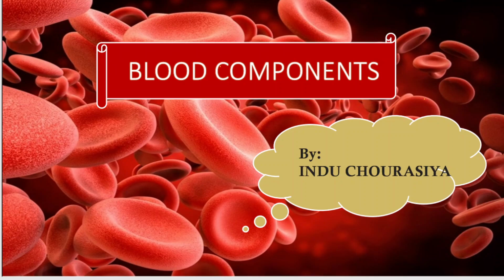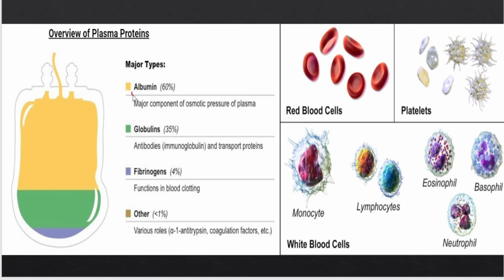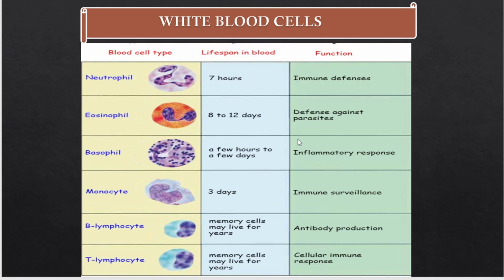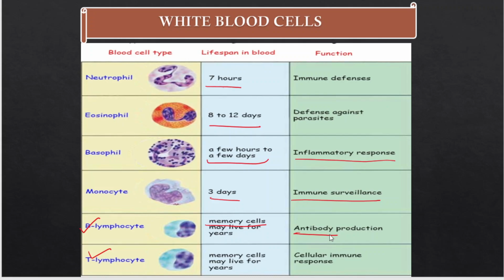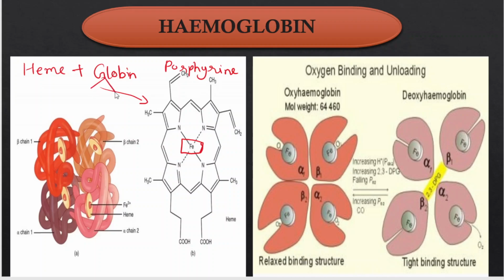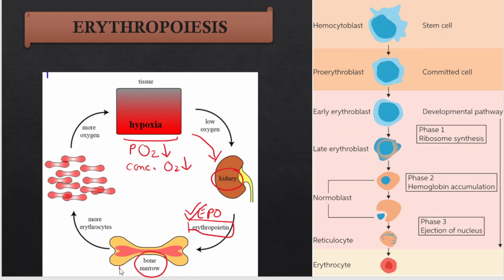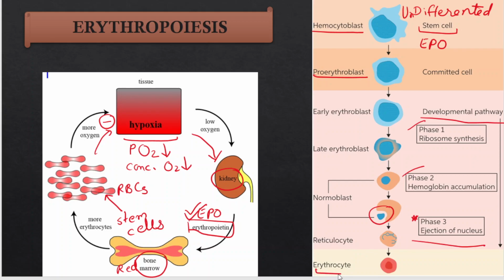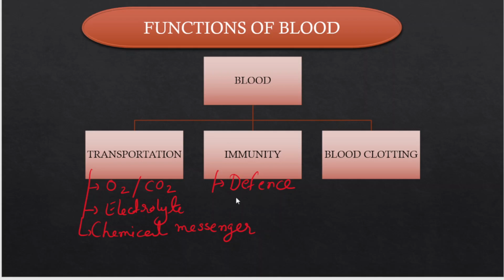Blood & Its Components: WBC, RBC, Platelets & Functions of Blood, Circulatory System | NEET| Biology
Chapters:
0:00 Introduction to Blood
0:13 Composition of Blood: Plasma
3:08 Types of Blood Cells
3:10 Red Blood Cells (RBCs)
3:15 White Blood Cells (WBCs)
3:18 Platelets
3:19 Types of White Blood Cells

This video provides a comprehensive overview of blood and its components, including plasma, RBCs, WBCs, and platelets, detailing their specific functions and the circulatory system. Understanding these elements is vital for cracking the NEET Biology exam.